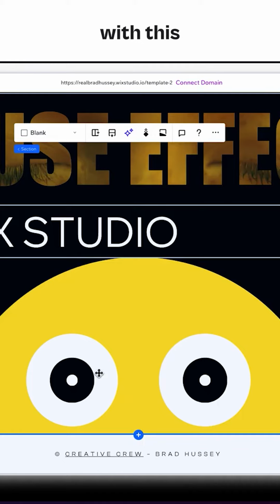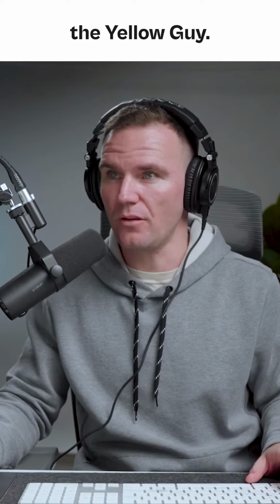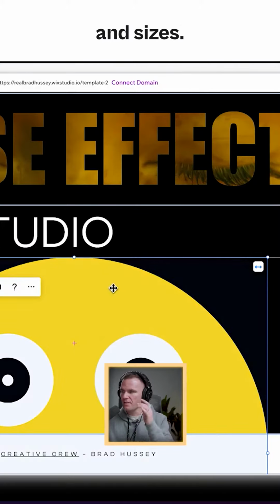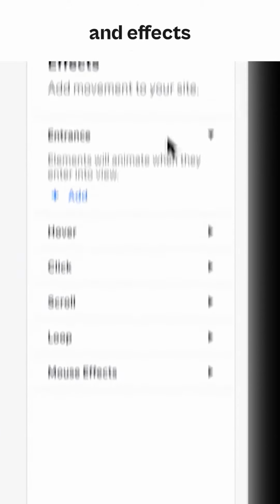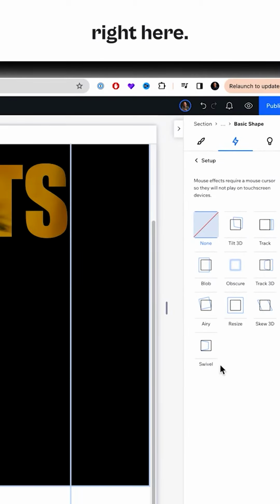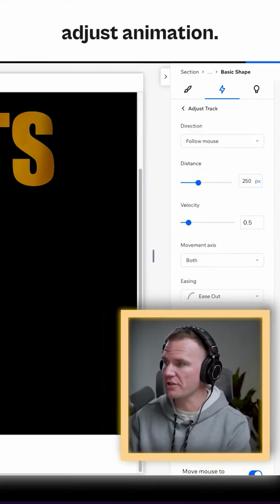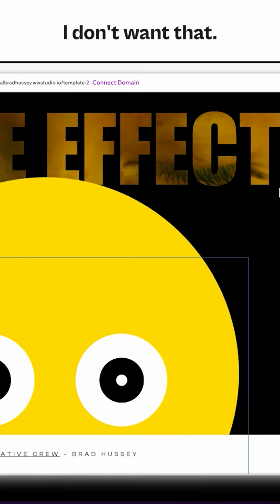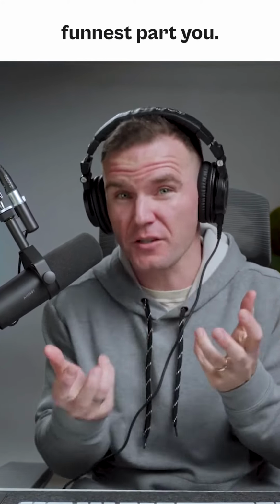Website Mouse Effects with No Coding – EASY!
Brad Hussey provides a step-by-step guide on creating mesmerizing mouse effects that breathe life into your web pages. Learn how to create mouse-driven animations with no code!

This is a game-changing tutorial that brings the future of interactive design to your fingertips, without a single line of code. In a digital era where user engagement and website interactivity set the top-tier websites apart from the rest, mastering innovative design techniques is not just an option; it's a necessity.

Whether you're a seasoned web designer looking to up your game or a beginner eager to stand out, the struggle to implement sophisticated animations effortlessly is real. But what if there's a way to achieve that without delving into the complexities of coding? We explore this possibility by showcasing three compelling examples of mouse-driven animations that not only captivate but also interact dynamically with your audience.

From the whimsical to the practical, these animations are designed to inspire and empower. You'll learn how to configure animations and effects with ease, adjusting parameters such as distance, velocity, and perspective to create a truly interactive experience. We also delve into mouse tracking and 3D tracking, opening a world of possibilities for your web projects, all inside Wix Studio.

Unlock the secret to captivating your audience with sites that respond, react, and resonate. Let this video be your first step towards redefining the boundaries of web design. Let's make your website not just seen, but felt and experienced. Start your journey to becoming a no-code design wizard today with Wix Studio, and this Wix Studio tutorial.

New to the channel? My name’s Brad Hussey. I'm a web designer and I’ve partnered with Wix to create an inspiring, educational, and world-class YouTube channel and community for professional web designers and design agencies who are mastering the art, business, and craft of web design. On this channel, I’ll show you how to build websites with little code. I’ll also cover topics like, choosing fonts for web design, layout design for websites, and tons of Wix Studio tips and tricks videos and guides to get you started on your website creation process.